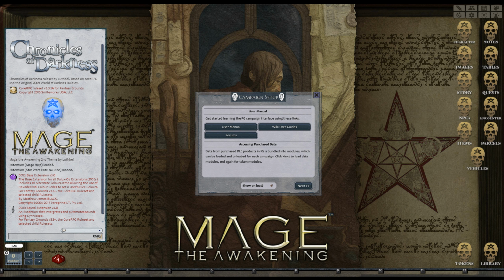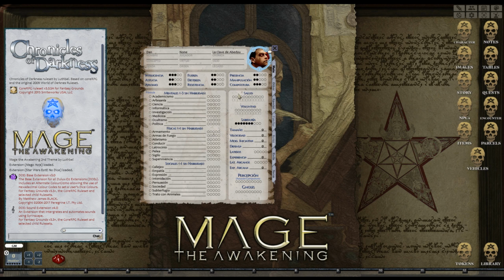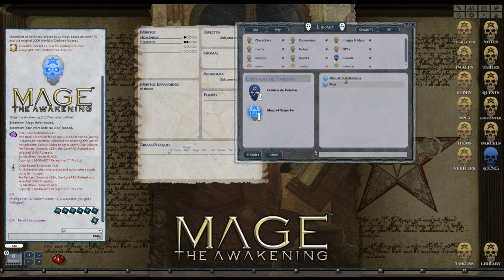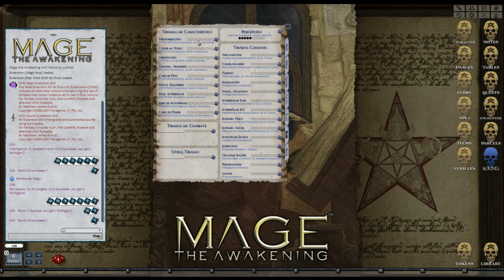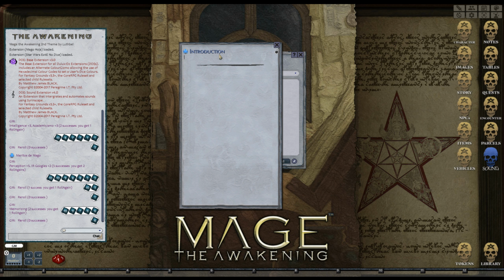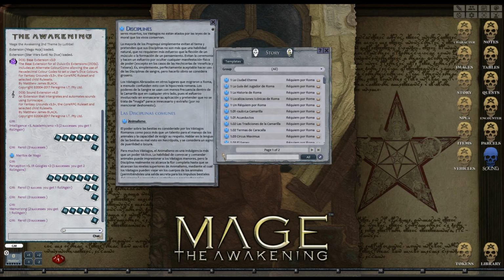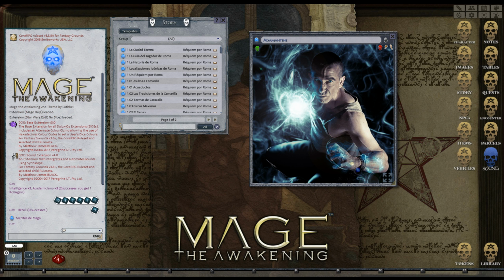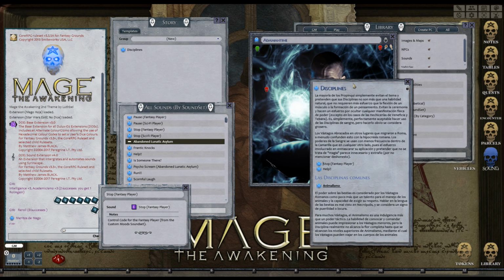(EN) Fantasy Grounds for Storytelling games (1)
Hello there!

In this introduction video, I explain some useful features for non tactical role playing games, inside Fantasy Grounds.

Traditionally, Fantasy Grounds had been considered an excellent tool for games like D&D, Pathfinder or Savage Worlds, due to the amounts of cool funcionalities and automatisms. For the same reason, some people haven´t explored all its possibilities for storytelling games.

I present some of the features that had improved my games, changing my online experience as storyteller forever.

I will make more detailed videos in a near future.